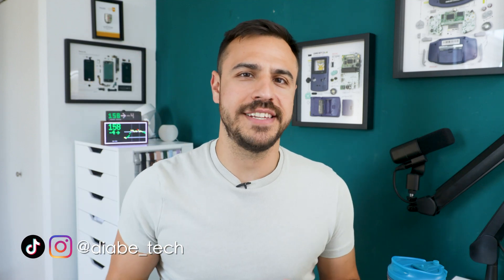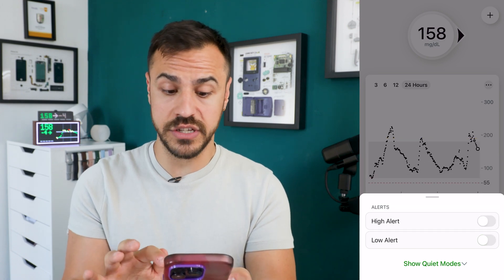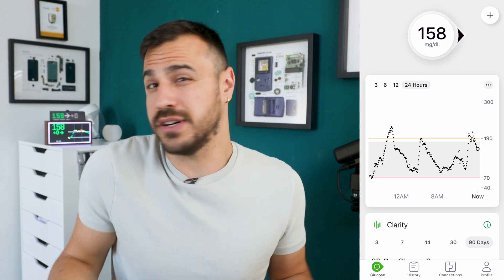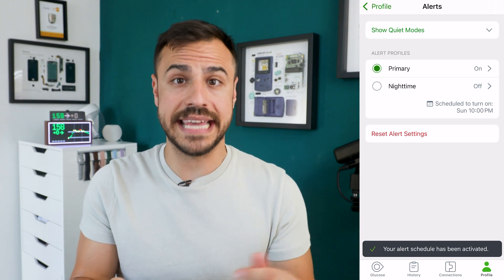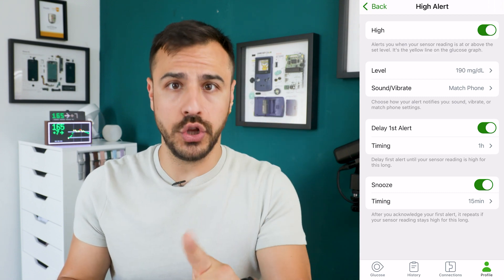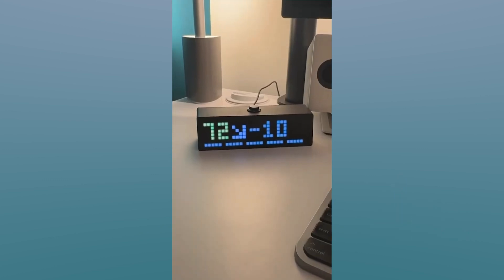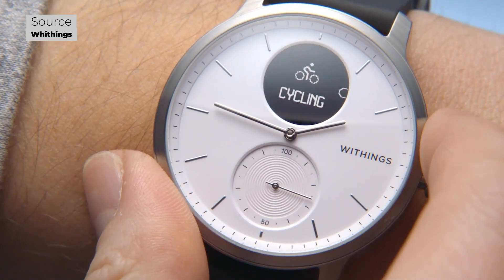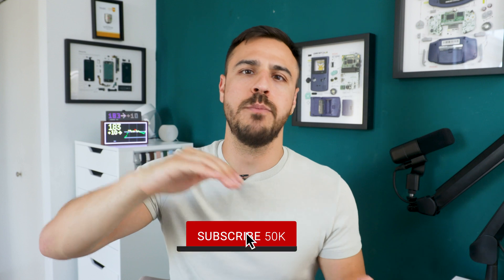7 Dexcom G7 Alert Settings You Need to Know About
Dexcom G7 offers a ton of customizable alert settings that help ease alert fatigue and let you live more in the moment! This video covers all these settings like Snooze, Delay First Alert, Secondary Alert Profiles and more. I also highlight how I'm using Apple Watch and the Withings Scan Watch 2 to receive alerts on my wrist and devices like Sugar Pixel and Tidbyt screens at home. Drop your thoughts and questions in the comments ⬇️

Supplies I Recommend

Chapters:
0:00 - Dexcom G7 Alert Settings
01:52 - Adjusting Alerts
03:27 - Quiet Modes
05:19 - Secondary Alert Profile
06:29 - Snooze Alerts
07:18 - Delay First Alert
08:18 - CGM Displays
09:20 - Apple Watch
10:28 - Scan Watch 2